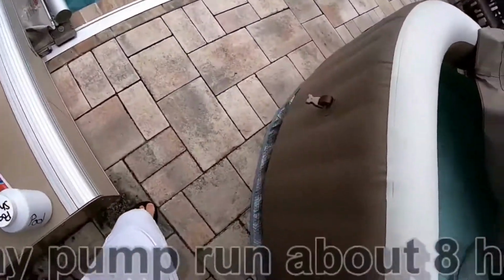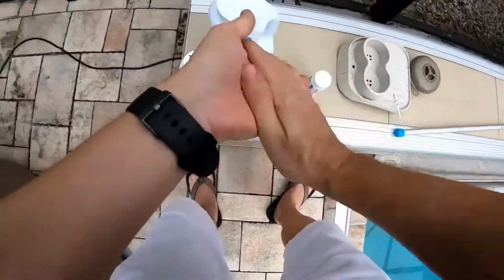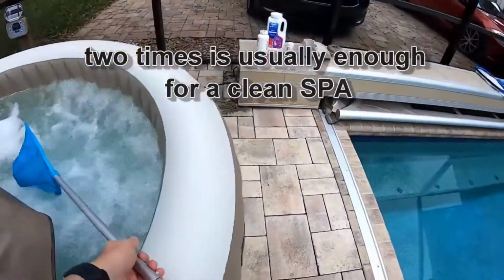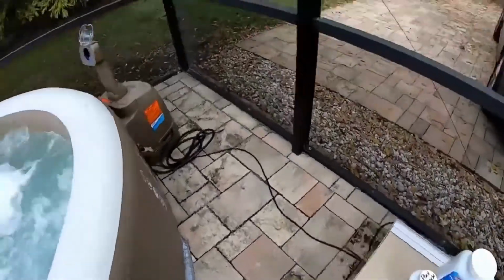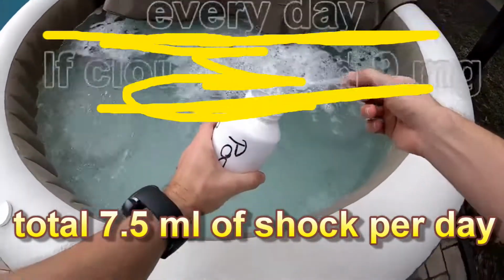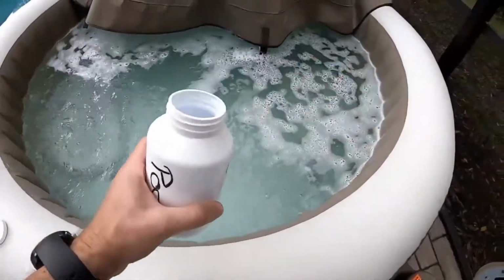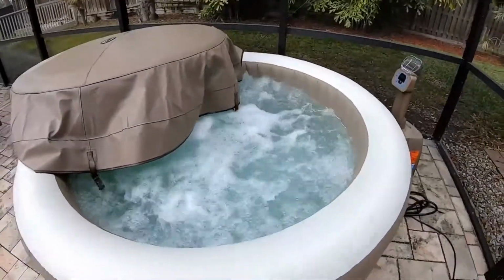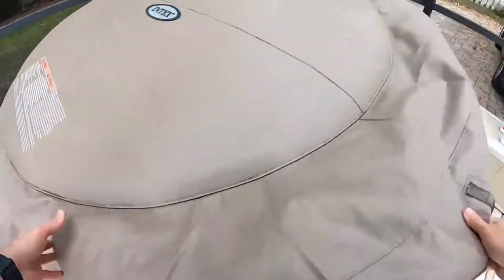Hot Tub (Jacuzzi / SPA) Chemical Maintenance - Quick Guide For Beginners!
Hot Tub (Jacuzzi / SPA) Chemical Maintenance - How To Add Chlorine and Balance Other Chemicals - Quick Guide For Beginners! Does a Hot Tub (Jacuzzi / SPA) Need Same or Different Chemicals than in a Normal Pool? Hot Tub Jacuzzi / SPA Maintenance Basics explained in this video. 3 minutes daily will keep your Jacuzzi or hot-tub clean from dirt and algaes.

There are were some small errors in the original video (which you see here running in the background) and some things I did not explain ... sorry guys ... so here a bit more about that:
- I'm just adding three times a 2.5 ml measuring spoon full of granular shock (Clorox 6 in 1 Pool&Spa Shock, 12-Pack
  per day in this 200 gal hot tub, regardless of the chlorine level (free chlorine will be low anyway every day in the morning with this routine)
- Apart from that I'm only checking the PH value and adjust it (in 99% of the cases if adjustment was needed then I needed the 'down')
- All other chemicals I ignore, because they are 1st thing not so important and 2nd thing sometimes hard to impossible to correct and hence I prefer to dump the water every 2-3 months, clean and dry the hot tub and then refill with fresh water (something which you can't do with a pool ;-))
Hope this helps ... if you have any further question, don't hesitate to ask ;-))

Here's what you need for your daily Hot Tub Maintenance:
- AquaChek 511710 5-in-1 Chlorine Test Strips
- CLOROX Pool&Spa pH Down
- Clorox 6 in 1 Pool&Spa Shock, 12-Pack
(about one 6ml measuring spoon full of granular shock per day per 200 gal hot tub sorry for the error in the video ...)
- U.S. Pool Supply Professional Swimming Pool Leaf Skimmer Net